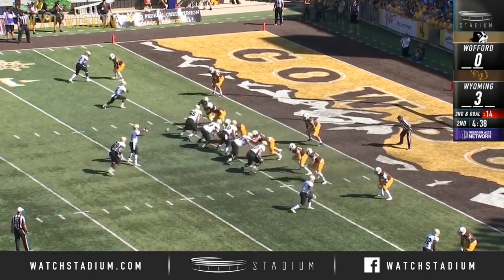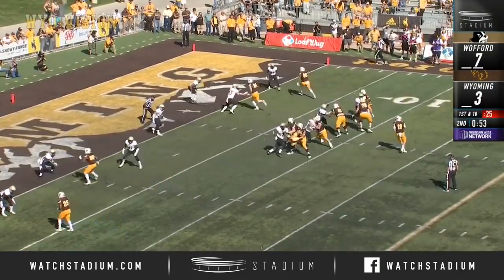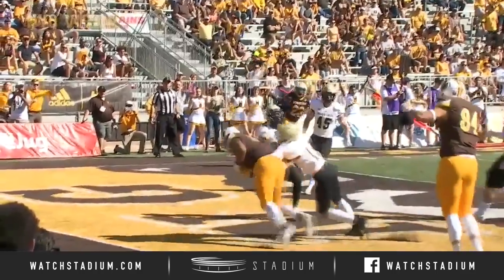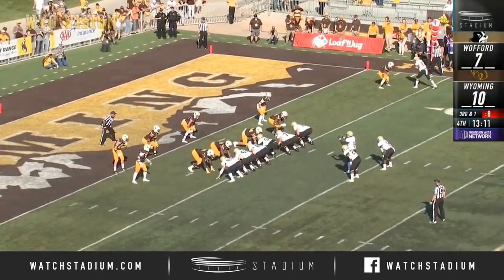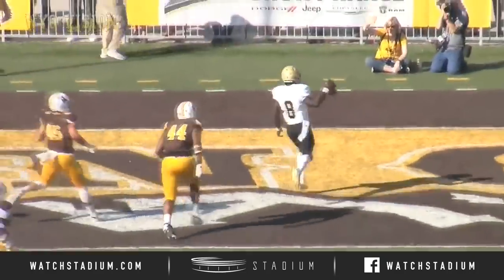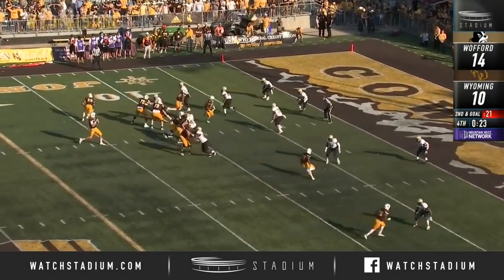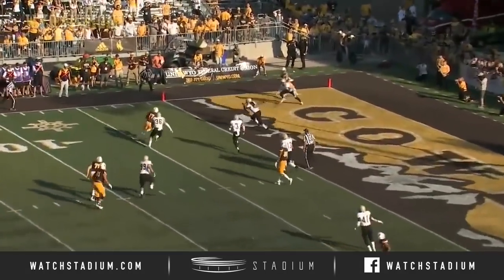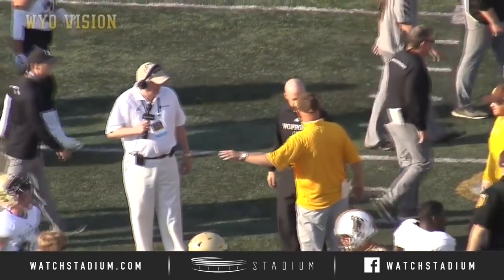Wofford vs Wyoming Football Highlights (2018) | Stadium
Wofford vs Wyoming football highlights from 2018 game. QB Tyler Vander Waal threw two touchdown passes, including a game-winning score with 17 seconds remaining to give Wyoming a 17-14 win over Wofford.